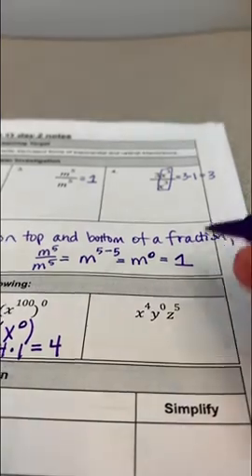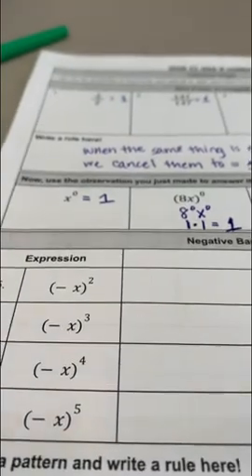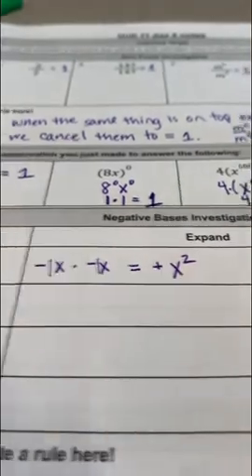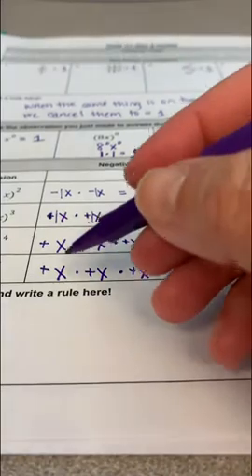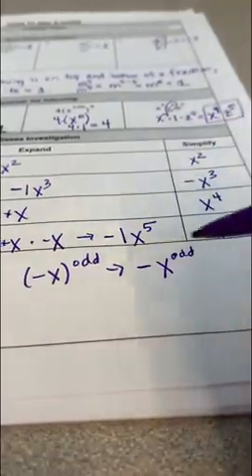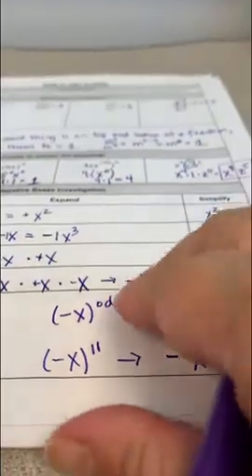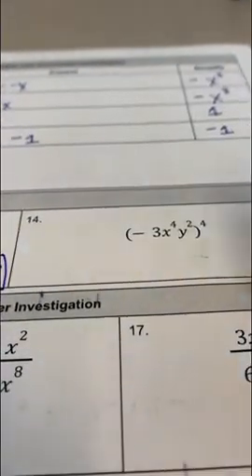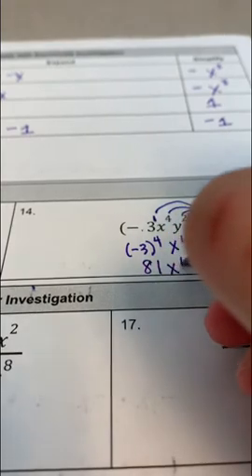M3. Unit 11. Day #2 notes.